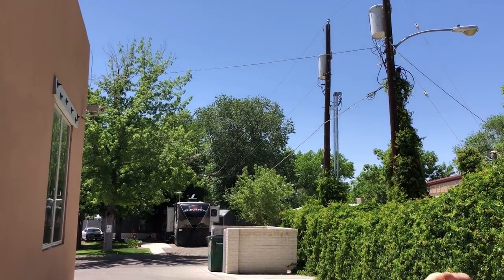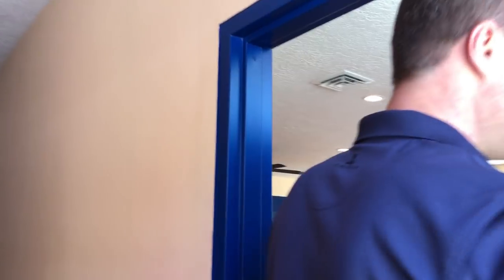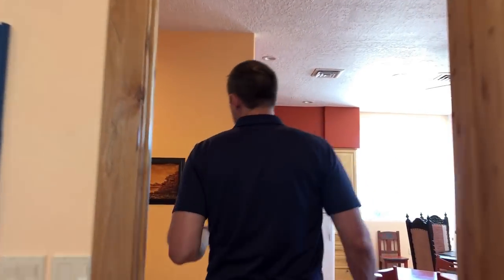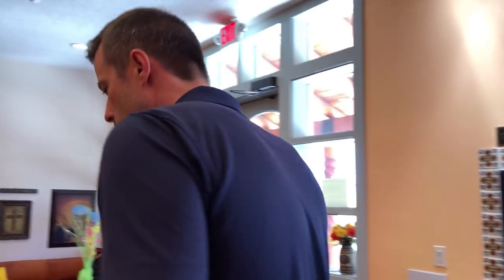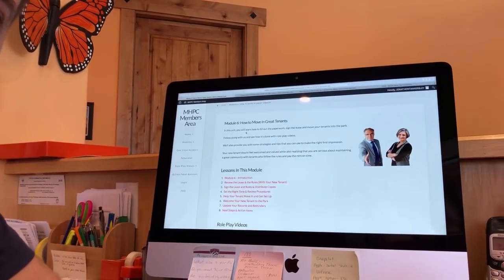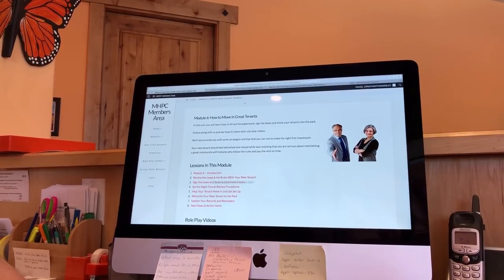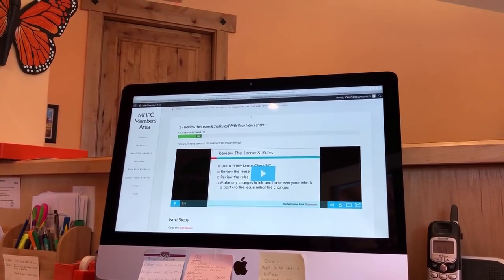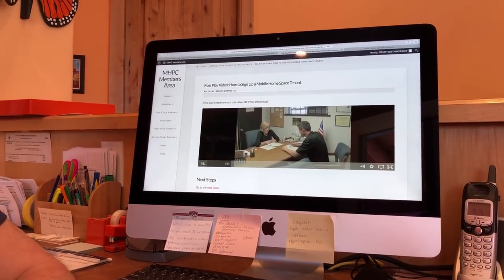How to Save Serious Money on Your MH & RV Park Property Managers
Time is money - here's how you can save up to 80 hours of your time with every property manager you hire for your mobile home park, RV park or campground WHILE making sure they receive the training they need to confidently and competently do their job.

We created this course after discovering that the process of finding, hiring and training a new property manager is almost the same every single time (which means it's far smarter to use a system to train your property managers rather than do it yourself every time).